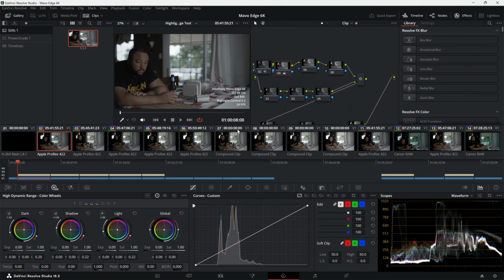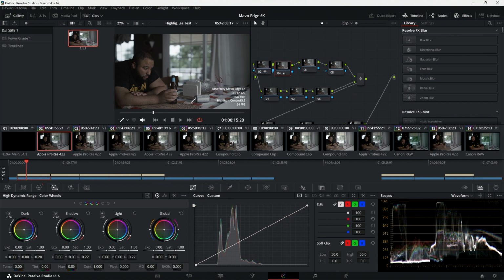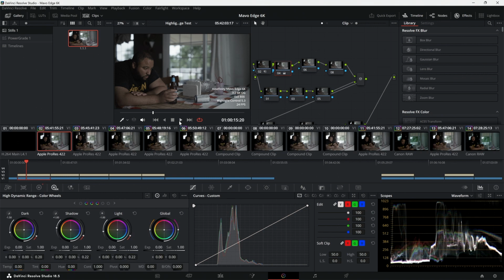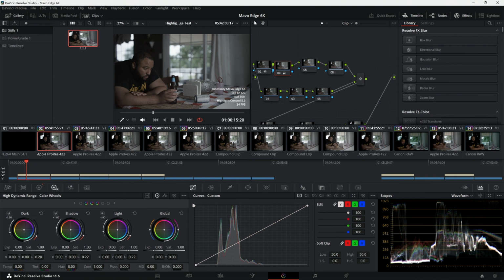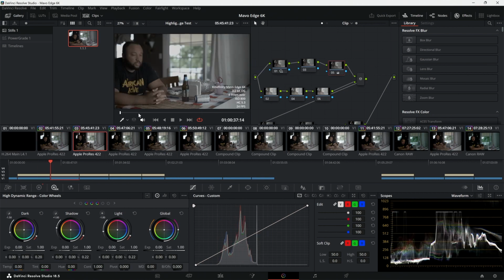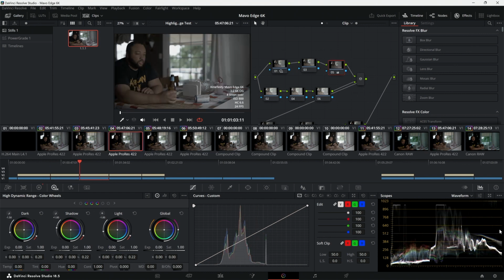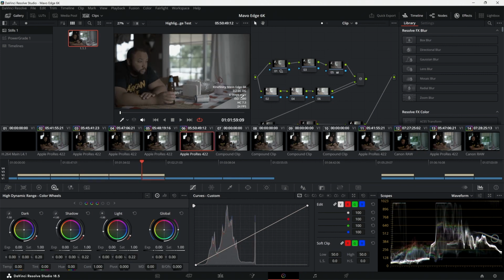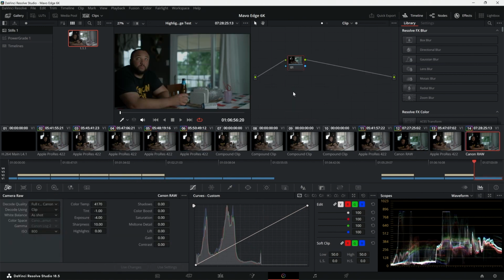Kinefinity Mavo Edge 6K | Highlight Control and Overexposure Test Breakdown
In today's video.  I will be breaking down the Overexposure Test on the @Kinefinity  Mavo Edge 6K as well as explaining exactly how highlight control works.

Signing up with artlist here and make moves with Stock footage

00:00 - Introduction
01:01 - Over Exposed Test Settings
01:12 - What is Highlight Control?
03:47 - Correct Exposure at 5.3 Highlight Control
04:21 - 4 Stops Over with Highlight Control 5.3
04:48 - 4 Stops Overexposed with Highlight Control 6.6
05:22 - The Catch with Highlight Control
06:08 - 6 Stops Overexposed with 7.3 Highlight Control